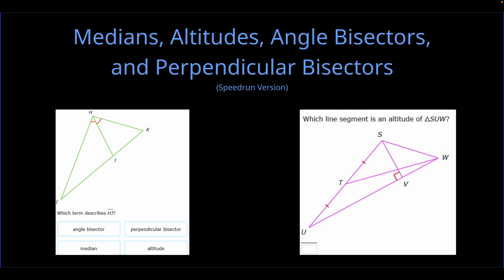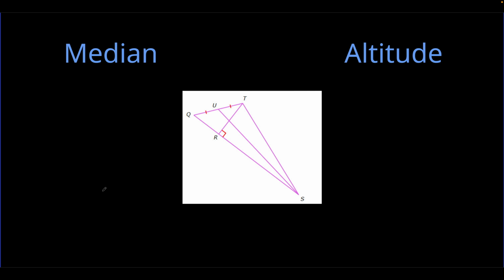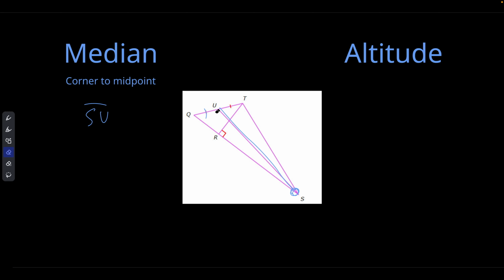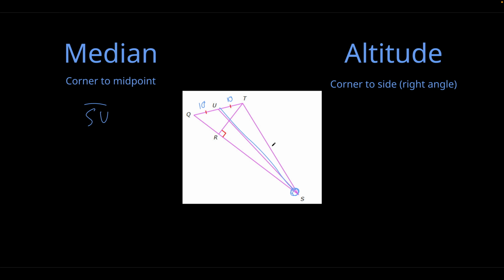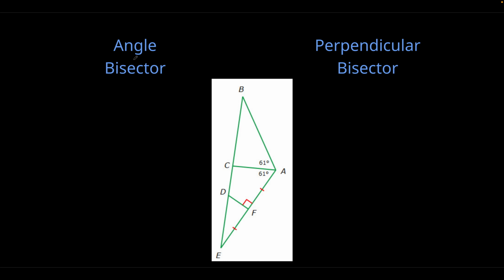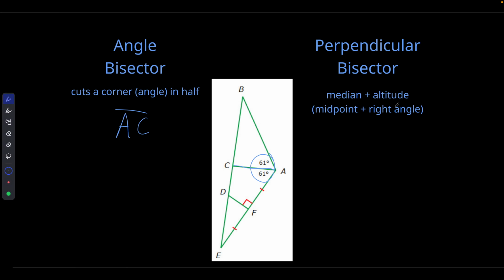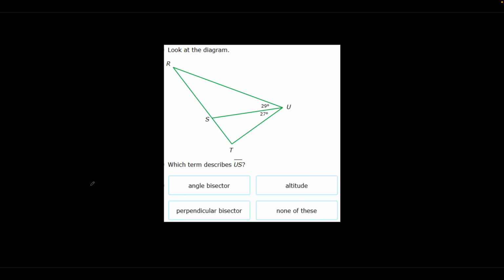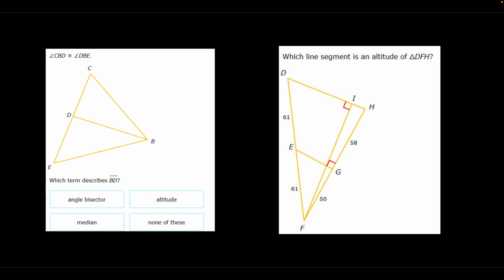Medians, Altitudes, Angle Bisectors, and Perpendicular Bisectors (Speedrun Version)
IXL: Identify medians, altitudes, angle bisectors, and perpendicular bisectors
JWN

Description: How to identify medians, altitudes, angle bisectors and perpendicular bisectors in a figure / diagram.